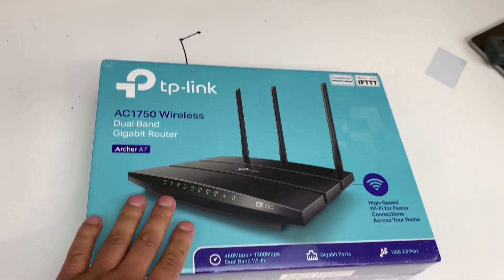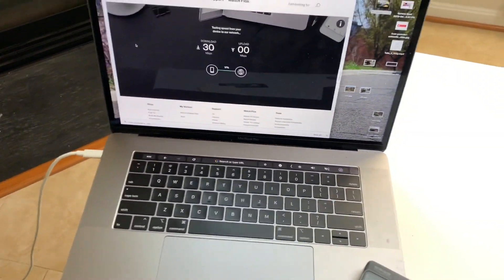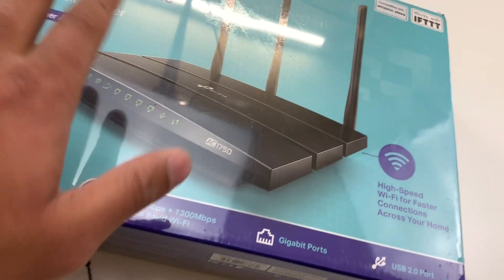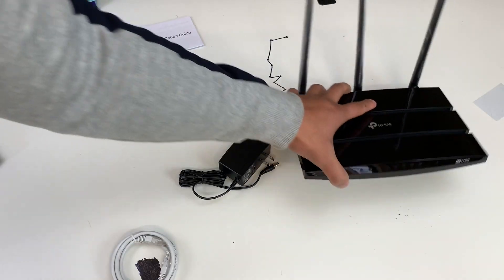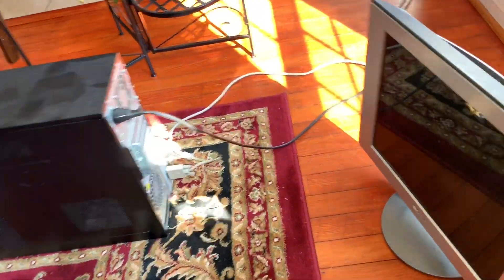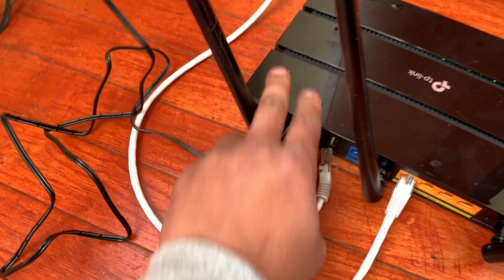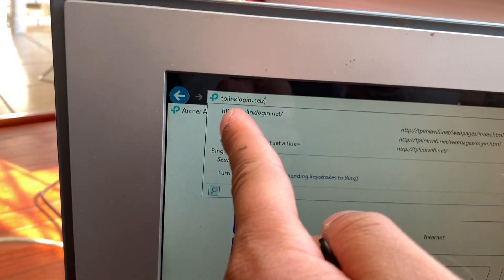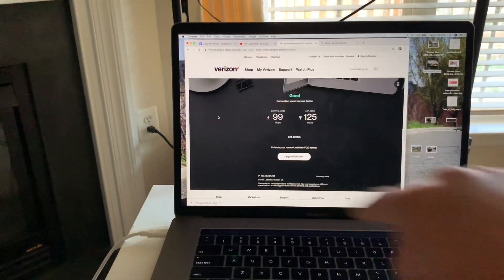TP-Link AC1750 Wireless Router Review Unboxing & How to Set Up Archer A7